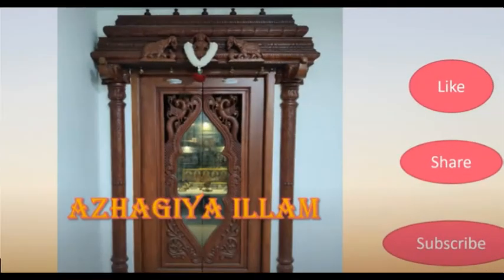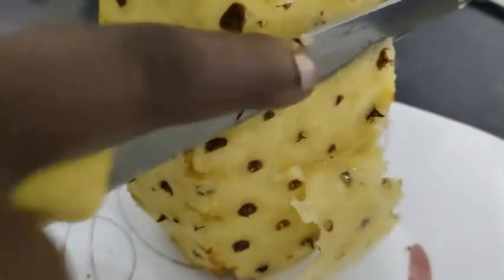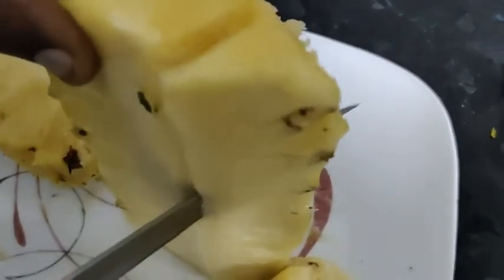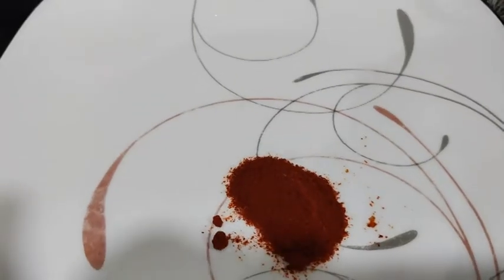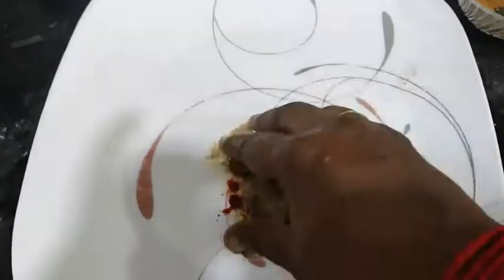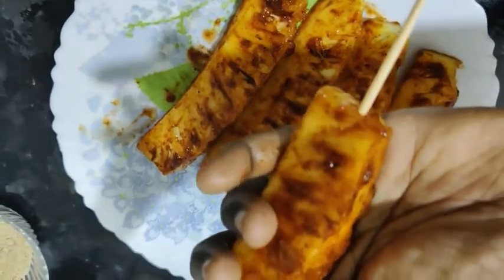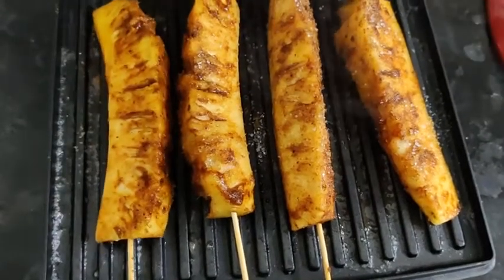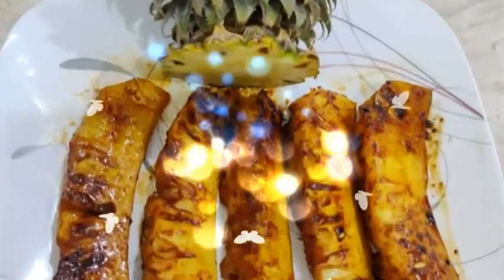Grilled Pineapple Recipe | Juicy, Spicy Grilled Pineapple | Azhagiya Illam